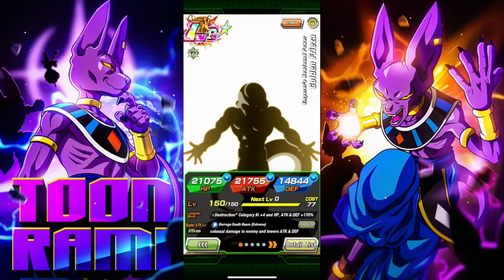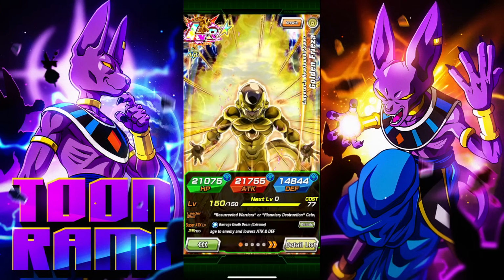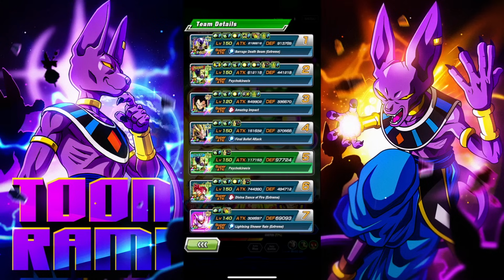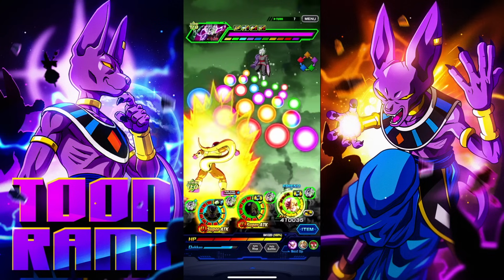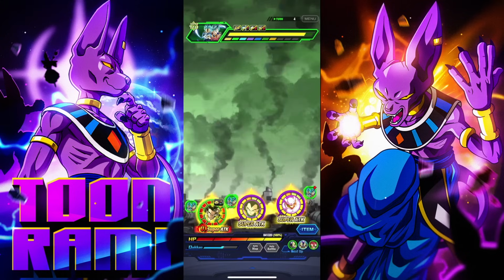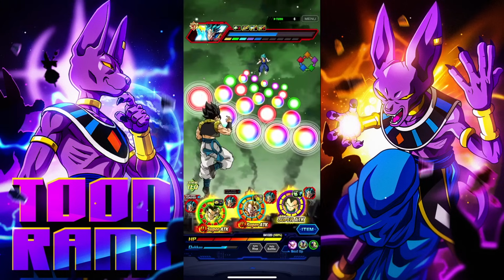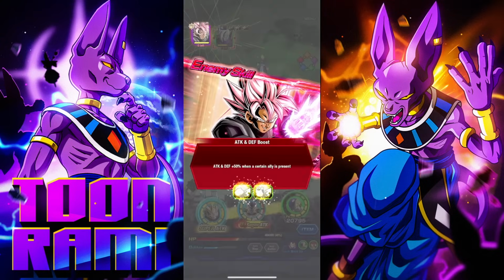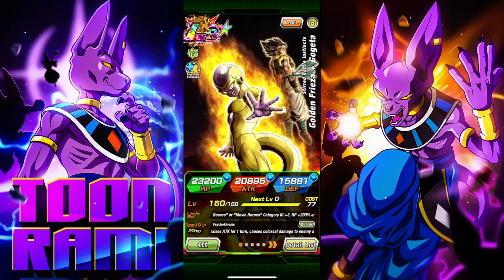THEY COOKED WITH THIS ONE!! LR AGL Golden Frieza EZA 100% Max Links First Look | DBZ Dokkan Battle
Video Title: THEY COOKED WITH THIS ONE!! LR AGL Golden Frieza EZA 100% Max Links First Look | DBZ Dokkan Battle

0:19 Breakdown
5:49 vs Extreme Future Boss Rush
20:36 vs Super Future Boss Rush
34:00 vs GDC Special Battle Stage 1
45:27 Final Thoughts

Sources:
Dokkan Battle Net